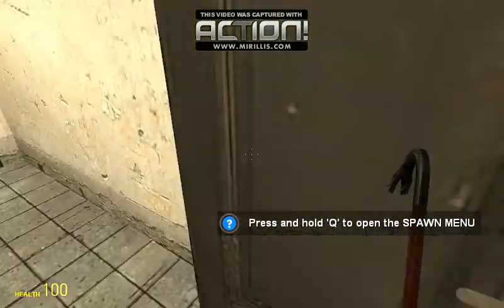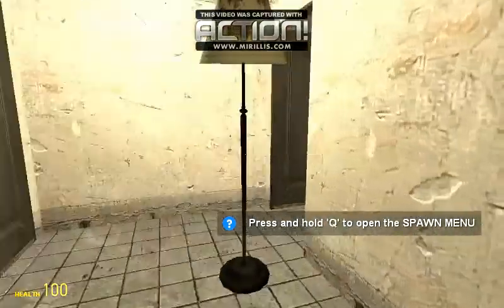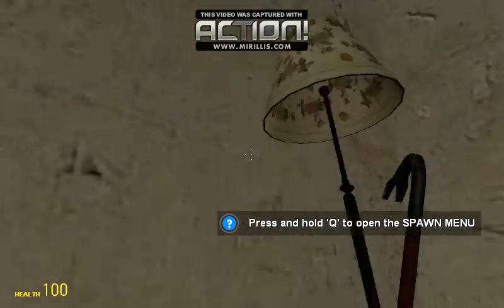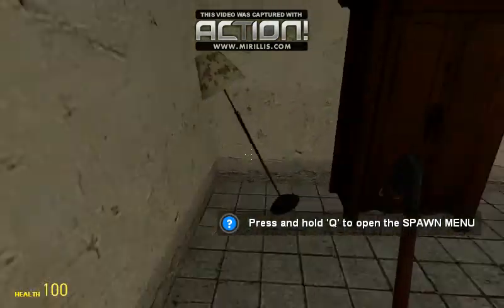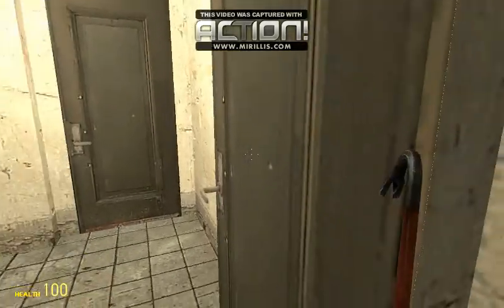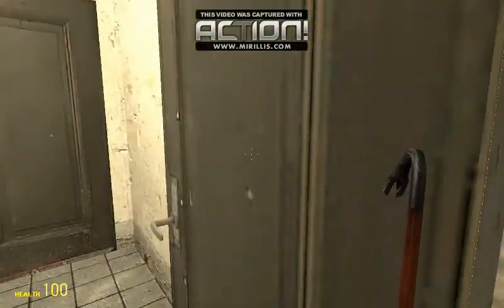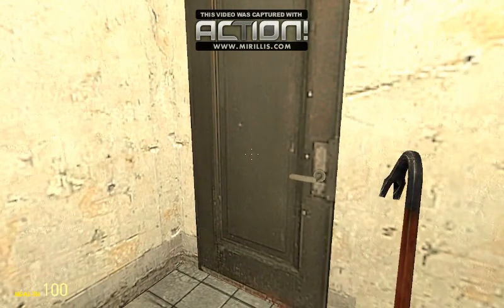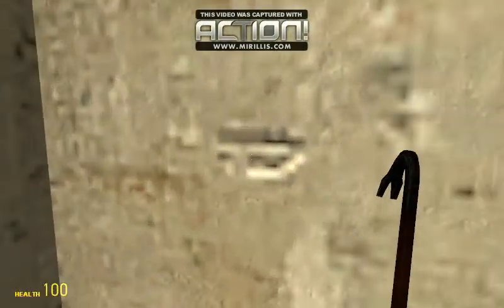Prop Hunt: How To Get On The Roof As A Hunter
The Map Motel Black Finds People On The Roof All The Time, This Tutorial Shows You How TO Get The Hula Girls On The Roof And Give Them A Suprise